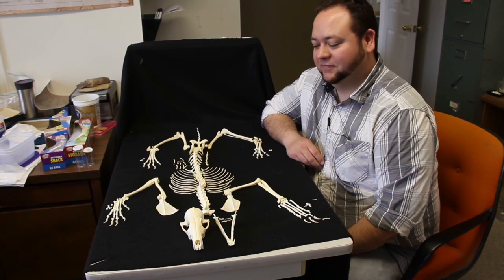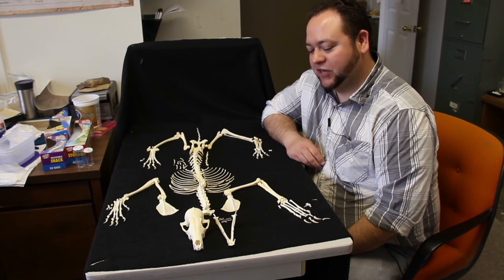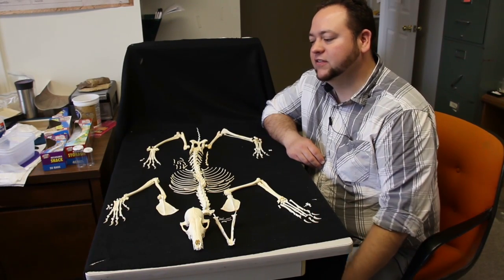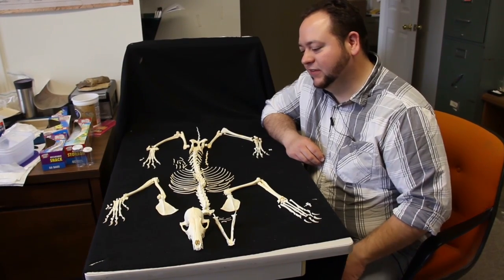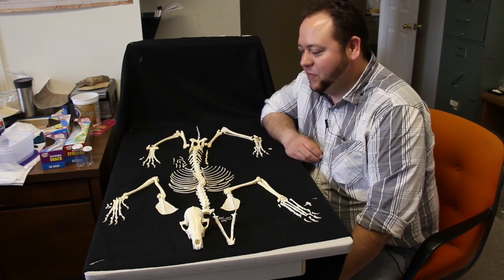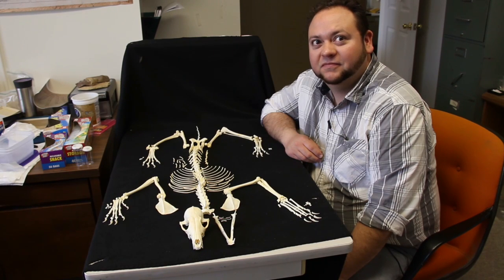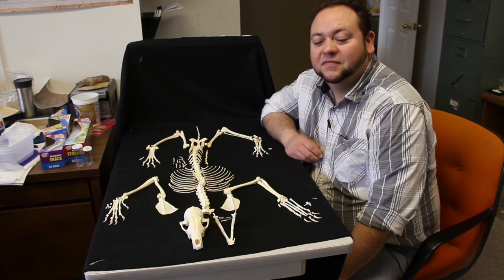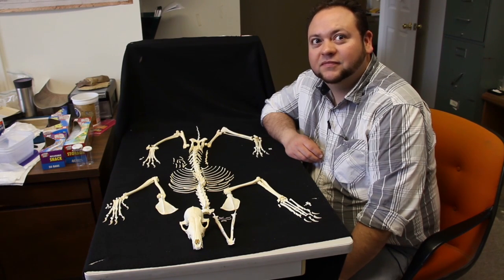Dan putting together a fox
Dan Burk assembles a complete fox skeleton from a pile of bones! Hear him talk about the process.